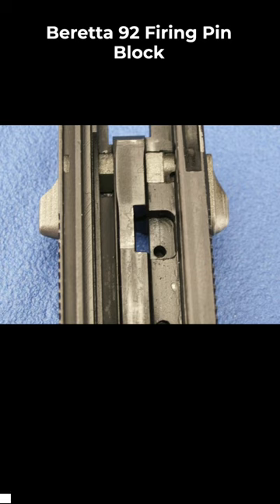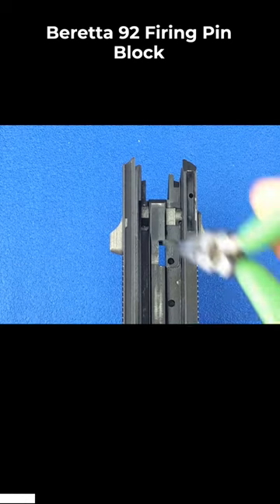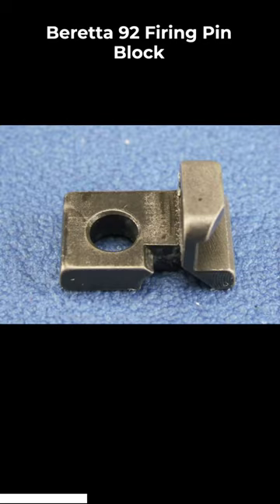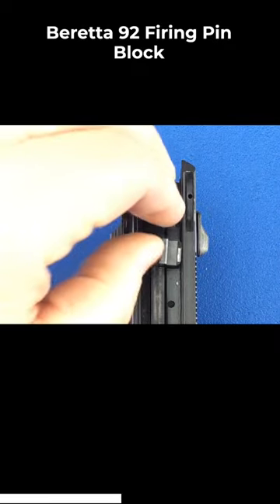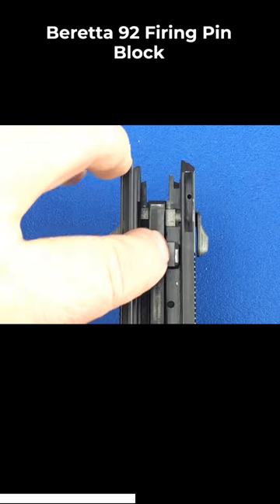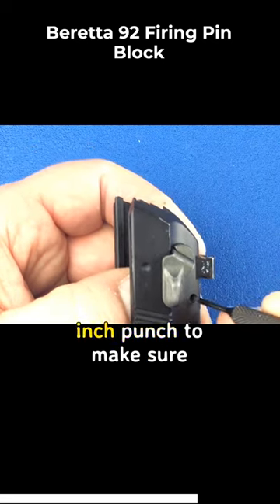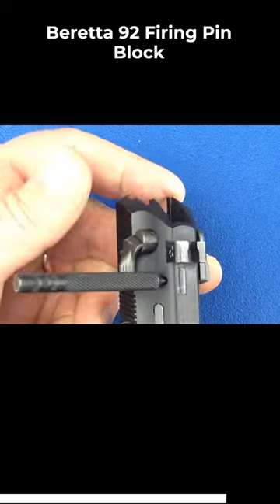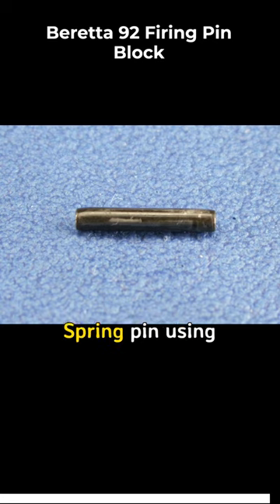Firearms Gunsmithing: The Beretta 92 FS Firing Pin Block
In this video, I show you how to work with the Beretta 92 FS Firing Pin Block.

Video Index:
Intro - 0:00
Tools and Safety information - 0:11
Leveling the rear of the slide to the 1911 frame - 0:53
Getting the tight areas smoothed out on the 1911 - 2:23
Removing file marks and final contouring of the 1911 slide - 3:22
Final thoughts on the 1911 slid to frame contour - 3:24